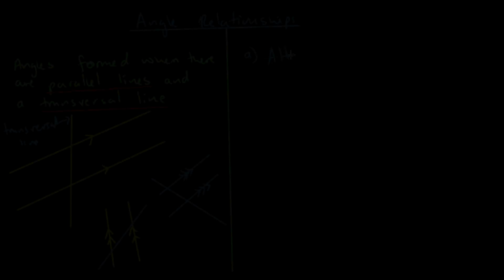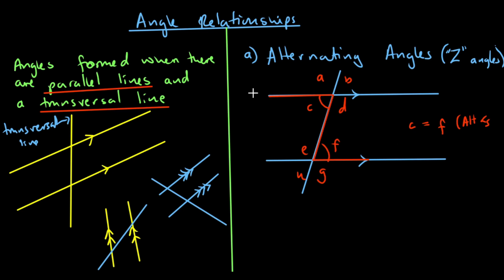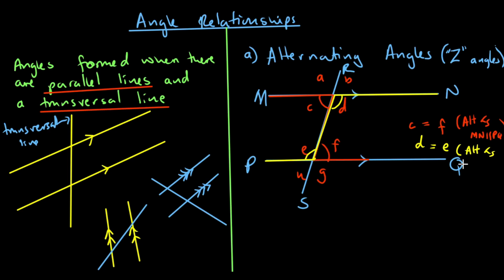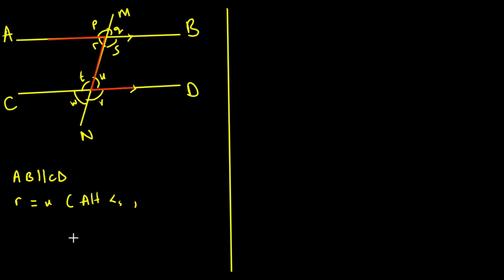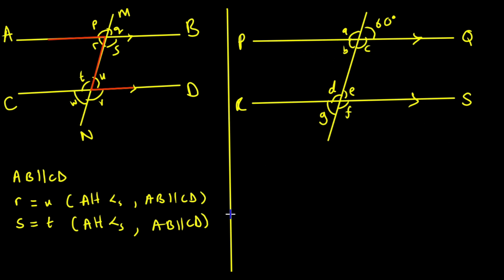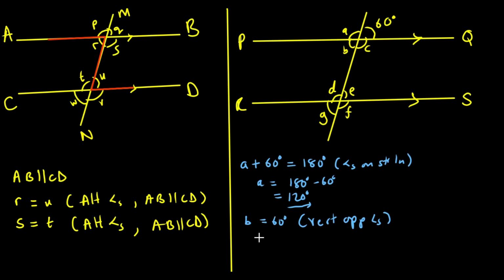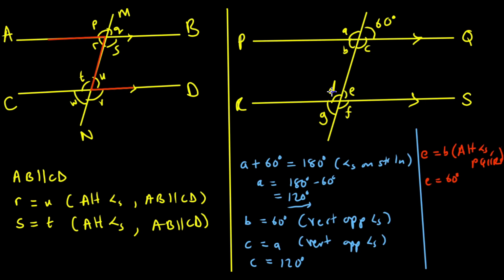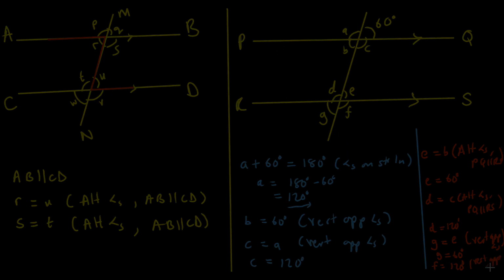ALTERNATING ANGLES Z ANGLES PARALLEL LINES AND A TRANSVERSAL LINE part2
CONTINUATION with the angles that are formed when parallel lines are cut by a transversal line.

1. PAPER ONE QUESTIONS
Quadratic Equations
Basic Algebra
Nature of Roots
Inequalities
Surds
Exponents
Number Patterns
Functions (Linear, Hyperbola, Parabola, Exponential, Logarithms)
Finance
Differential Calculus

2. PAPER TWO QUESTIONS
Statistics
Analytical Geometry
Euclidean Geometry
Trigonometry